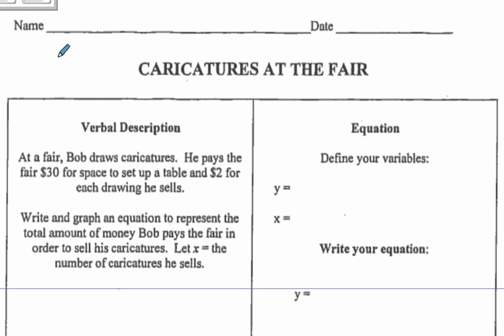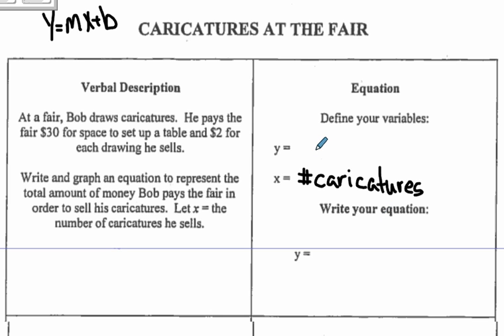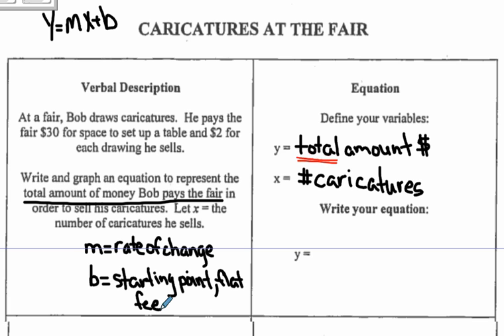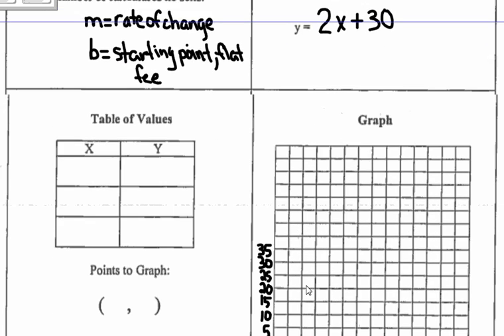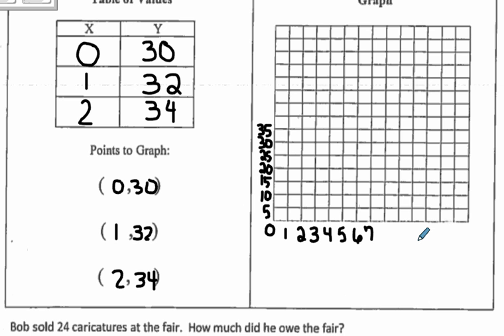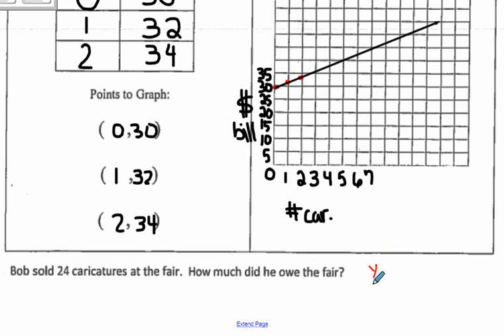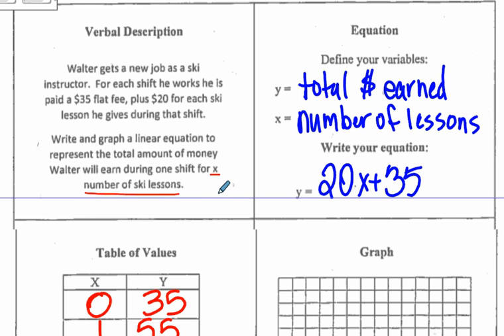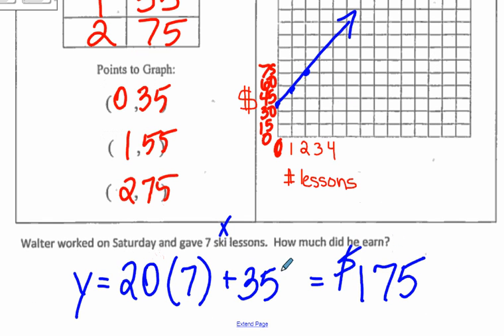Linear Equation Word Problems